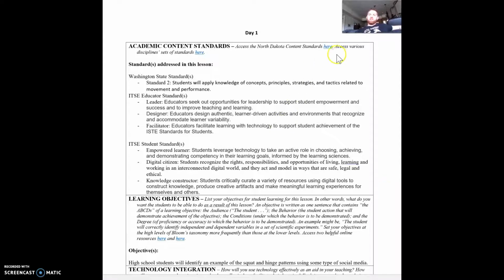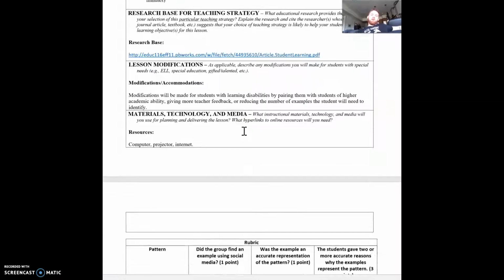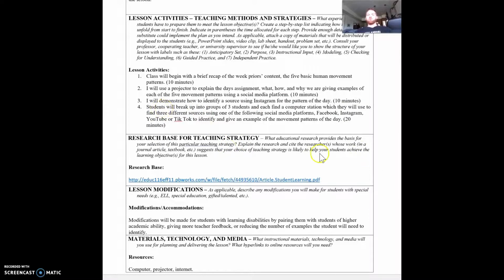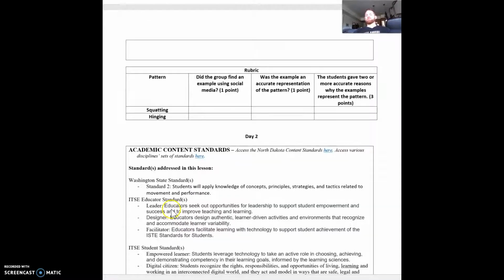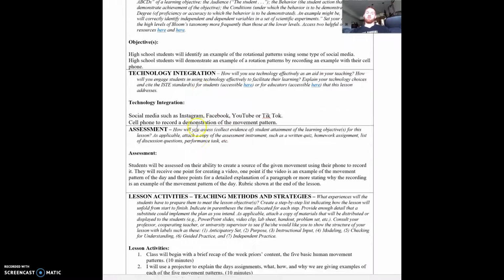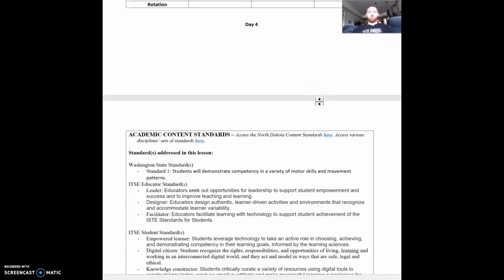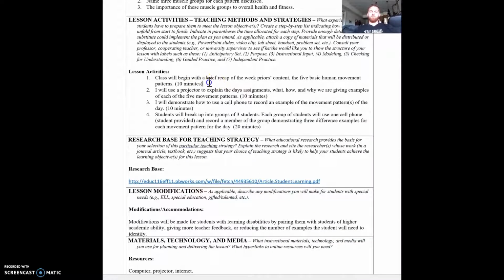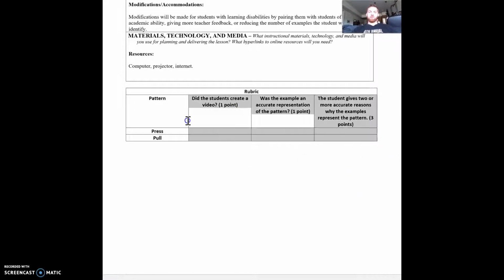Technology Unit Plan